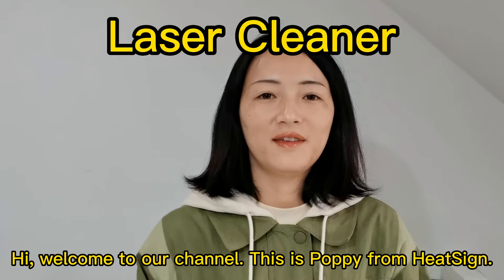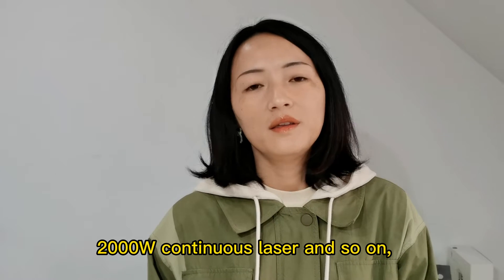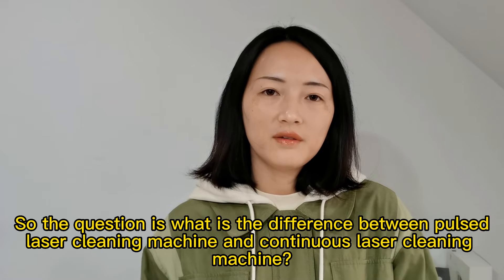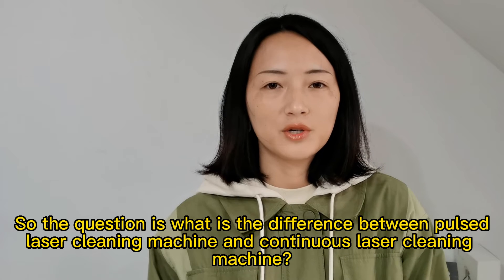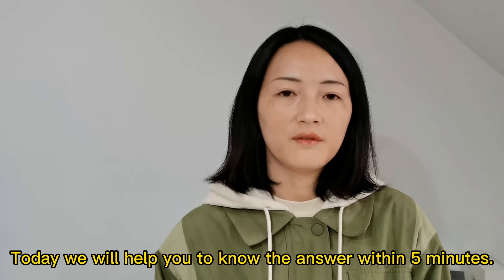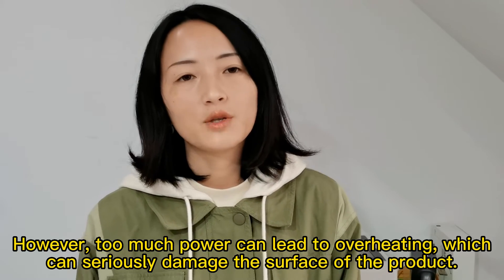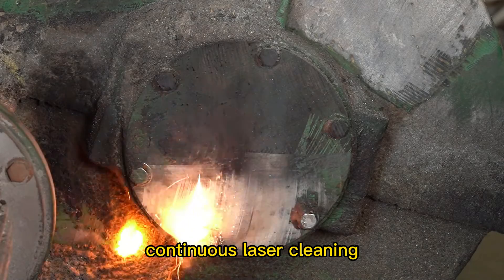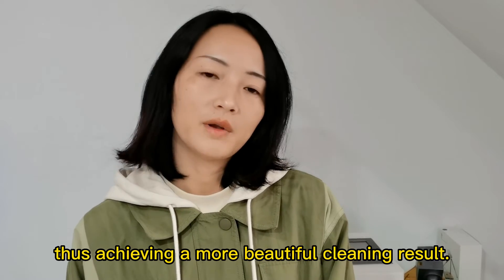Continuous Laser Cleaning VS Pulsed Laser Cleaning - By HeatSign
When it comes to laser cleaner, suppliers may mention terms such as 100W pulsed laser, 2000W continuous laser and so on,

So the question is, do you know what is the difference between pulsed laser rust removal and continuous laser rust remover? How to choose? Today we will help you to know the answer within 5 minutes.

First of all, the higher the power, the higher the efficiency, pulse laser is usually 100W ~ 500W, continuous laser is usually 1000W ~ 2000W, so for metal workpiece rust removal, the continuous laser clean machine is more efficient.

However, too much power can lead to overheating, which can seriously damage the surface of your products.
In this regard, the pulsed laser cleaning machine can better control the heat of the light, thus achieving a more beautiful cleaning result.

In summary, continuous lazer cleaning machine is a good choice for large metal parts rust remove. Pulsed laser cleaning machine are more recommended for those who need a better surface finish, such as paint removal.

For more about our on the laser cleaner rust removal machines,  you could check our web page as following,

Skype: rexhang
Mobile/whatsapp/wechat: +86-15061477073